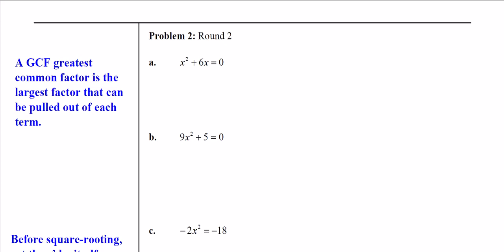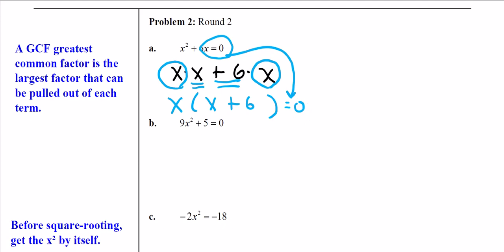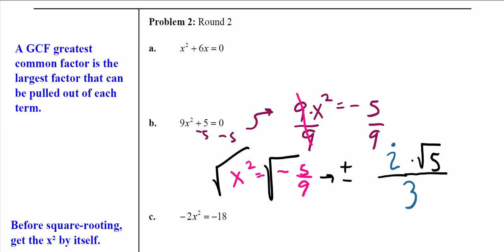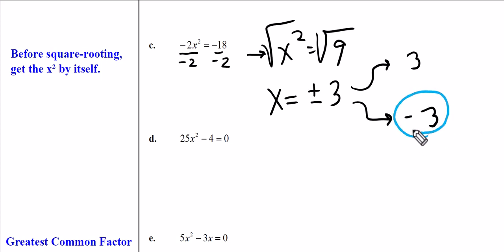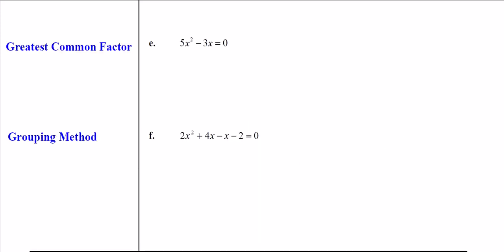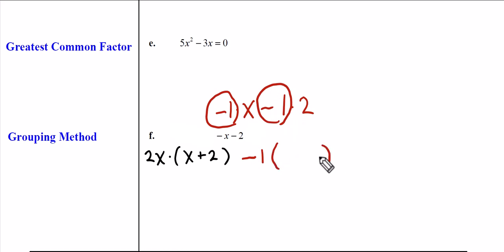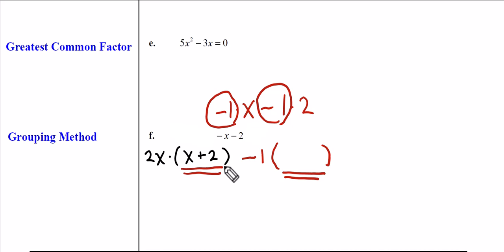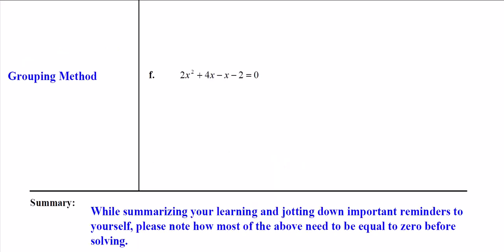Basic Methods for Solving Some Quadratics Video Part 2